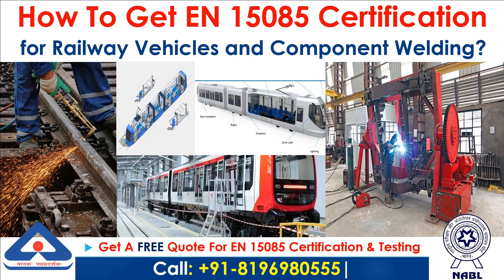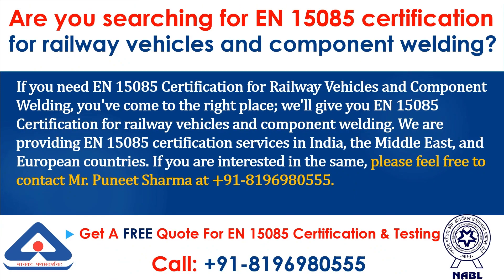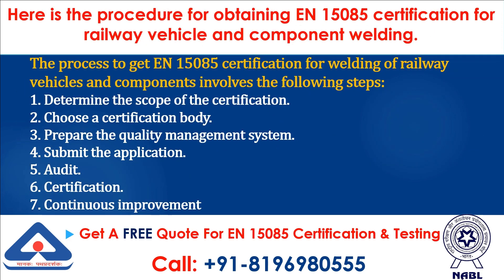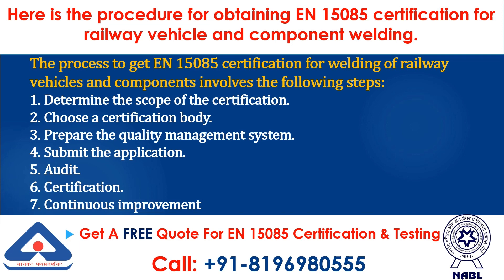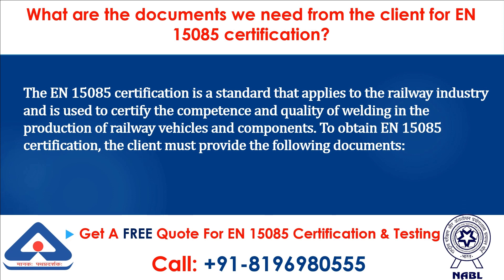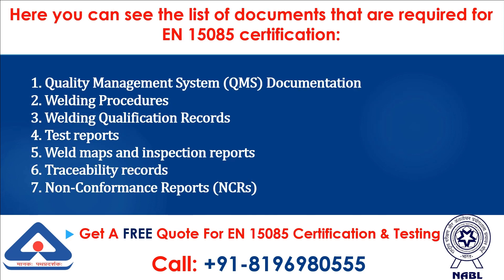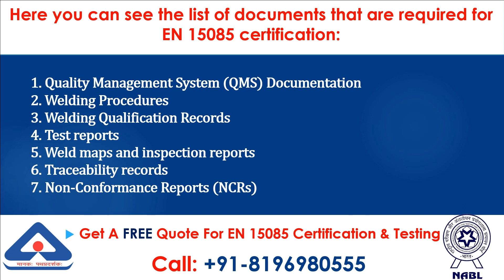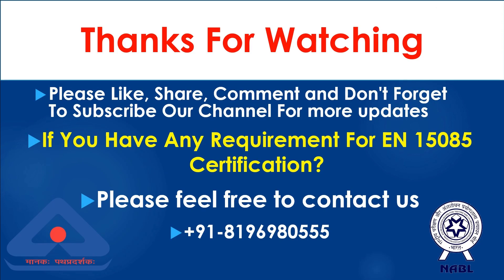How to Get EN 15085 Certification for Railway Vehicles and Component Welding?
Are you searching for EN 15085 certification for railway vehicles and component welding?

If you need EN 15085 Certification for Railway Vehicles and Component Welding, you've come to the right place; we'll give you EN 15085 Certification for railway vehicles and component welding. We are providing EN 15085 certification services in India, the Middle East, and European countries.

Here is the procedure for obtaining EN 15085 certification for railway vehicles and component welding.

The process to get EN 15085 certification for welding railway vehicles and components involves the following steps:
1. Determine the scope of the certification.
2. Choose a certification body.
3. Prepare the quality management system.
4. Submit the application.
5. Audit.
6. Certification.
7. Continuous improvement

What are the documents we need from the client for EN 15085 certification?

The EN 15085 certification is a standard that applies to the railway industry and is used to certify the competence and quality of welding in the production of railway vehicles and components. To obtain EN 15085 certification, the client must provide the following documents:

Here you can see the list of documents that are required for EN 15085 certification:

1. Quality Management System (QMS) Documentation
2. Welding Procedures
3. Welding Qualification Records
4. Test reports
5. Weld maps and inspection reports
6. Traceability records
7. Non-Conformance Reports (NCRs)

If you want more information about the certification, then you can read the complete information by clicking on the link given below.

If You Have Any Requirement For EN 15085 Certification?